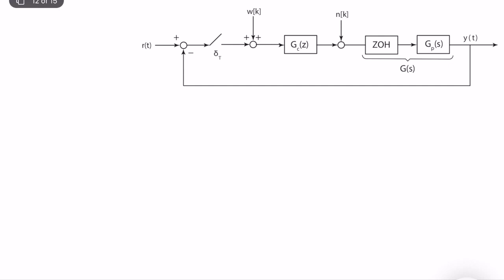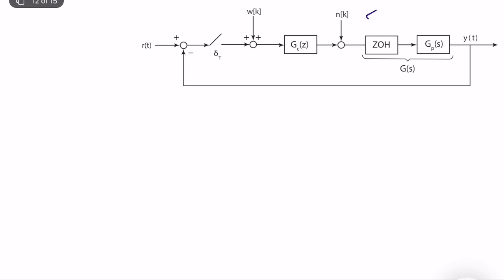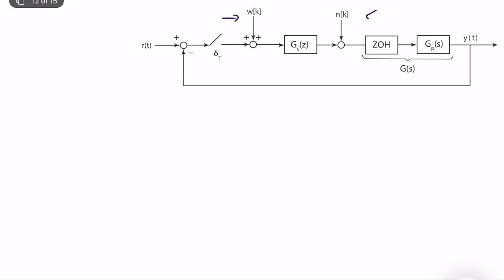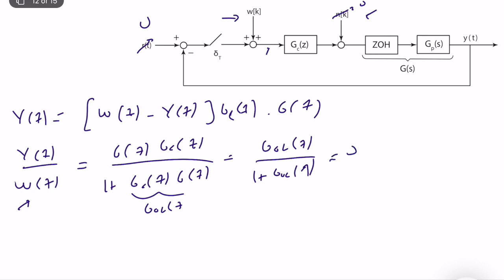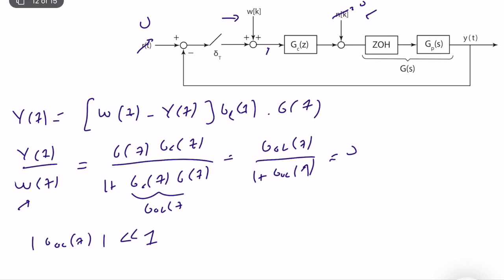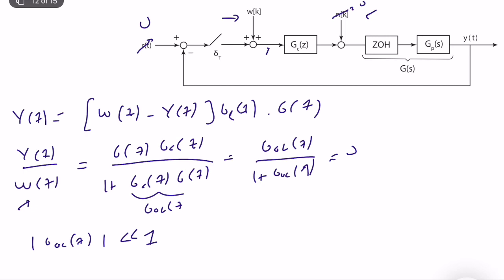Discrete-Time-Systems - Steady State Response to Disturbances II (Lecture 9 - Part V)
In this video, I analyze the steady-state response of the fundamental digital control system topology to measurement noise/uncertainty/disturbance type of inputs.